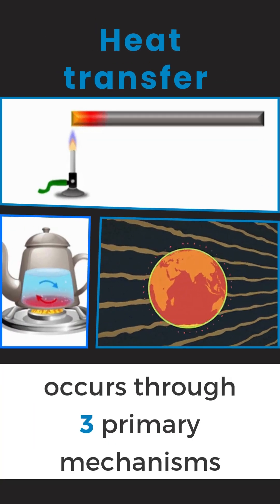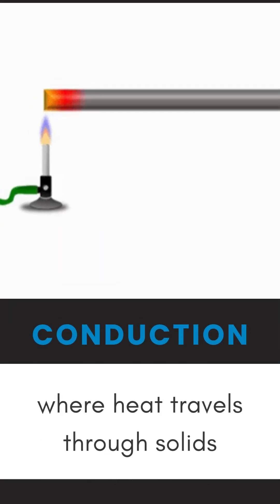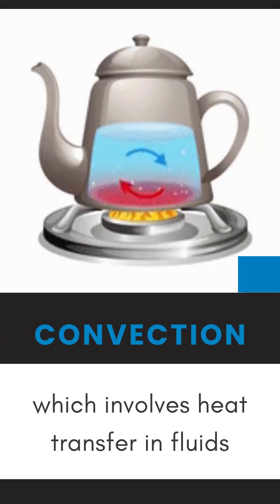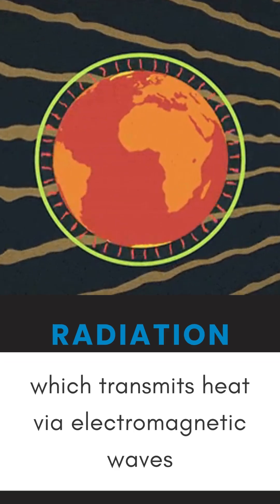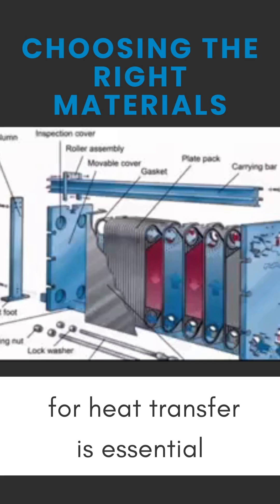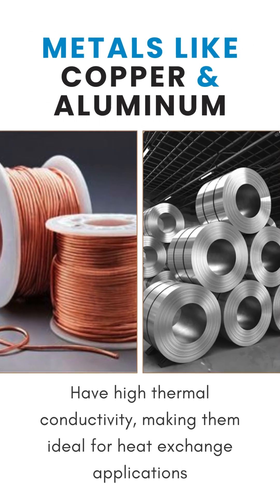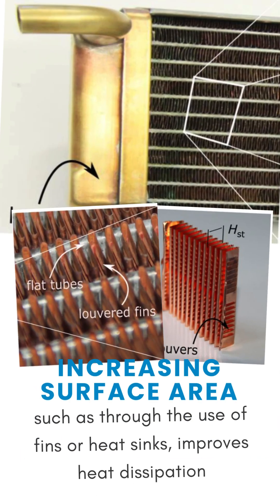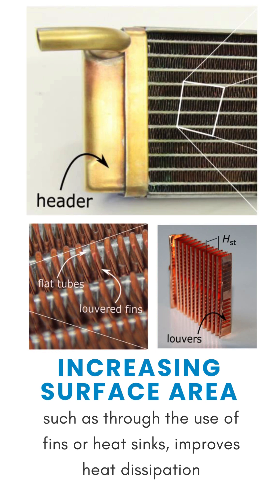🔥 Optimizing Heat Transfer in Mechanical Systems 🚀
Efficient heat transfer is essential for maintaining performance and preventing system failures. Let’s break down the key strategies to optimize heat exchange for better efficiency!
🔹 3 Ways Heat Transfers in Systems
 1️⃣ Conduction → Heat moves through solids (e.g., metals) 🏗️
 2️⃣ Convection → Heat transfers through fluids (liquids & gases) 💨
 3️⃣ Radiation → Heat spreads via electromagnetic waves (infrared) ☀️
🔹 How to Optimize Heat Transfer
 ✅ Use High-Conductivity Materials → Copper & aluminum dissipate heat efficiently 🔩
 ✅ Increase Surface Area → Heat sinks & fins enhance cooling 💨
 ✅ Improve Fluid Flow → Optimizing cooling channels increases efficiency 🔄
 ✅ Use Heat Exchangers → Devices like radiators & condensers efficiently transfer heat 🔁
🔹 Real-World Applications
 🌡️ Engines & Turbines → Prevent overheating in automotive & aerospace industries 🚗✈️
 ⚙️ Industrial Equipment → Maintain efficiency in manufacturing & power plants 🏭
 💻 Electronics & CPUs → Heat sinks & liquid cooling ensure optimal performance 🖥️
📢 Did You Know? The International Space Station relies on radiators to dissipate heat in space, where convection doesn’t work! 🛰️
💬 What’s your go-to heat management technique? Share below! 👇
🔗 Follow for more engineering insights!
🔥 Keep Cool & Engineer Smarter! ❄️🚀
hashtag#HeatTransfer hashtag#ThermalEngineering hashtag#MechanicalEngineering hashtag#CoolingSystems hashtag#EnergyEfficiency hashtag#EngineeringDesign hashtag#Manufacturing hashtag#HVAC hashtag#HeatExchangers hashtag#MaterialScience hashtag#PowerPlants hashtag#AerospaceEngineering hashtag#AutomotiveTechnology hashtag#ThermalManagement hashtag#SustainableEngineering hashtag#SmartCooling hashtag#IndustrialInnovation